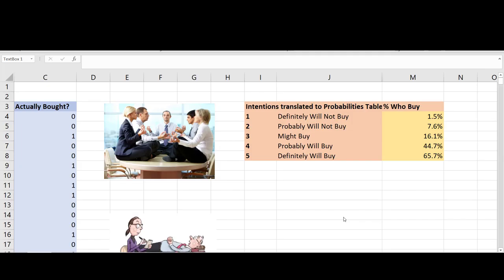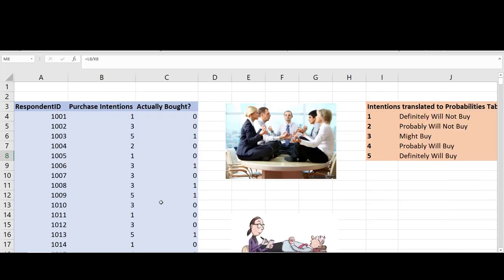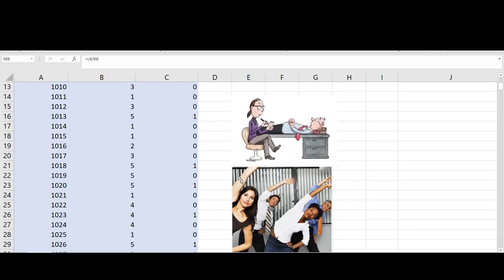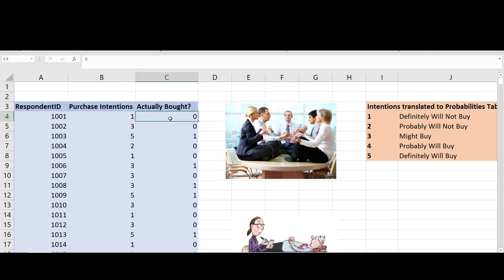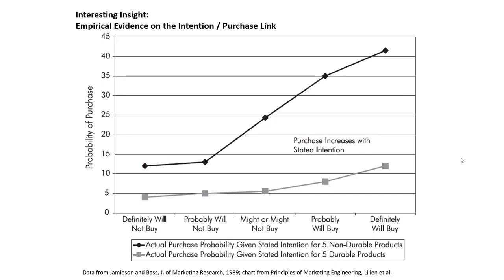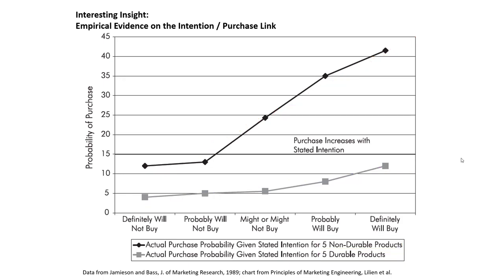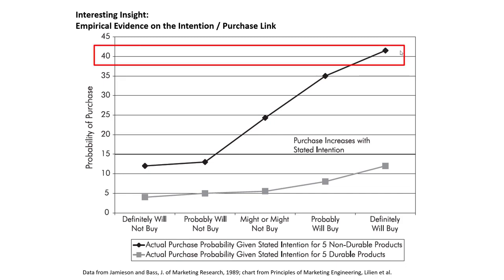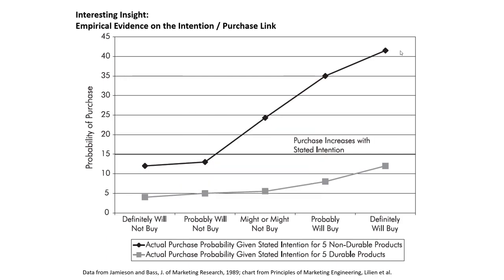Marketing Analytics - Calibrating Purchase Probability for Purchase Intention Survey Data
This video briefly illustrates a basic way marketers can objectively calibrate (rather than rely on rules-of-thumb) purchase probability for purchase intention survey data.